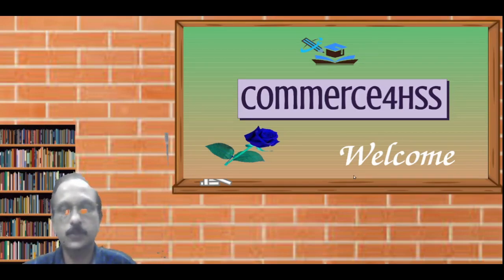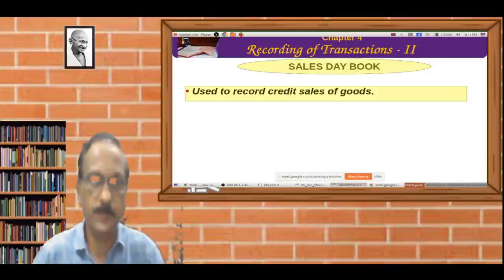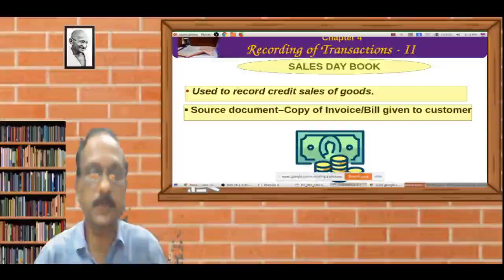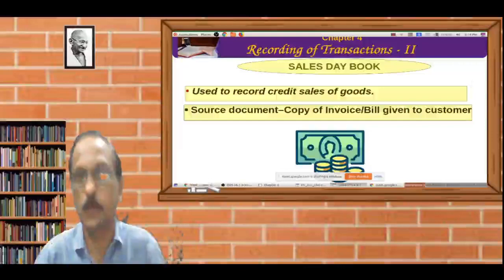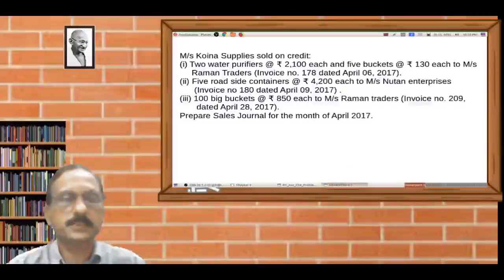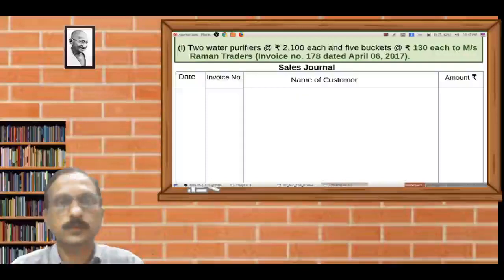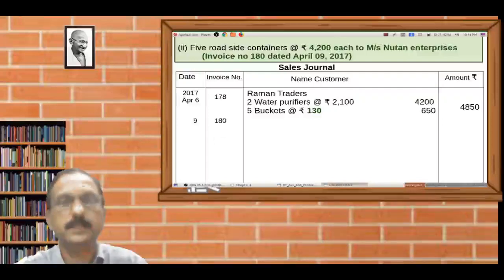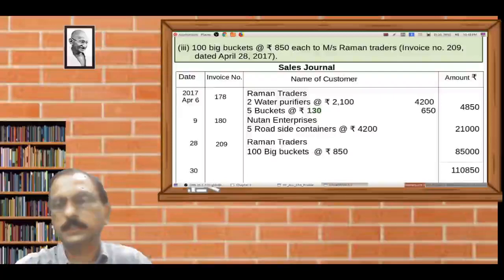XI Acc | Chapter -4 | Class - 09 - Sales Day Book | Illustration | Malayalam Tutorial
Class by Dr.Rajesh Babu.K.R
 This is the class for Special Journal - Sales Journal- Illustration  of  XI Accountancy